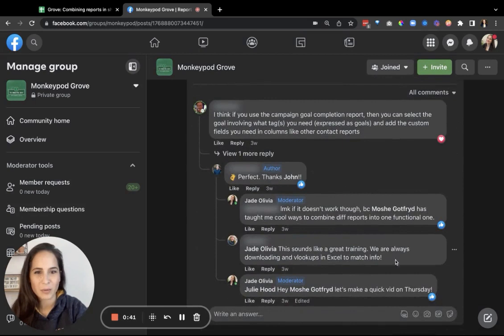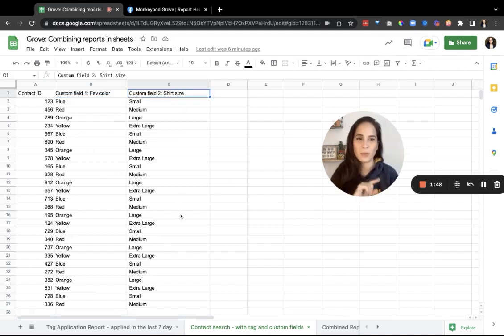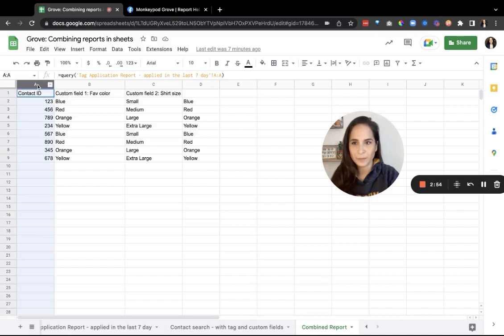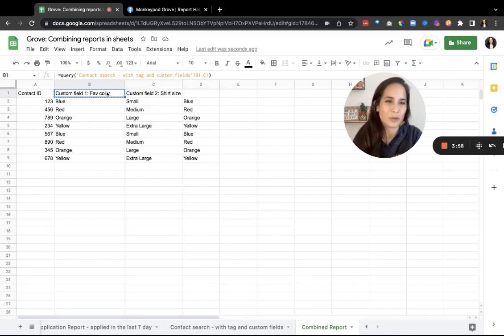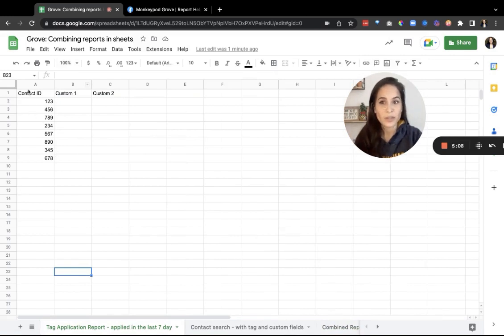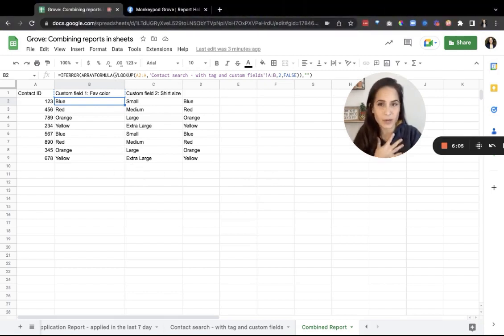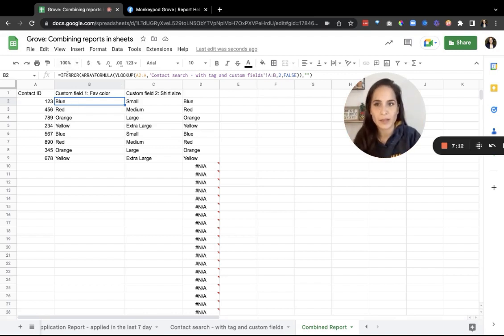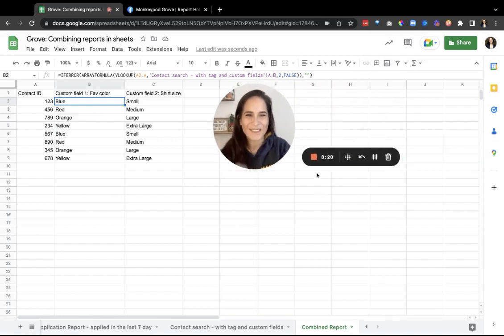Combining Keap Reports with Google Sheets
What do you do if the info you want and the criteria you need to find it are not on the same report? I've seen this predicament more than a few times, but the process for consolidating the data was never clear to me. Enter: Jade and Moshe

In this video Jade will share a solution she designed (with the help of Moshe Gotfryd) to let Keap users aggregate information from multiple reports.

Here are the formulas Jade talks through in the video:

=IFERROR(ARRAYFORMULA(VLOOKUP(A2:A,'Contact search - with tag and custom fields'!A:B,2,FALSE)),"")

=VLOOKUP(A2,'Contact search - with tag and custom fields'!A:C,2,FALSE)

Want more from Keap? Consider joining the OG Membership - a low monthly rate for access to a private community where you can ask unlimited Keap questions